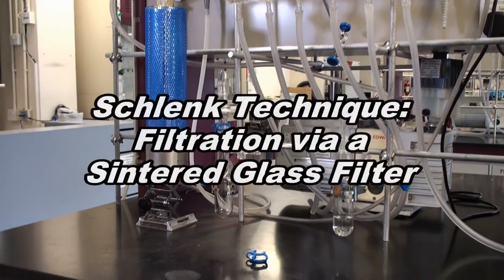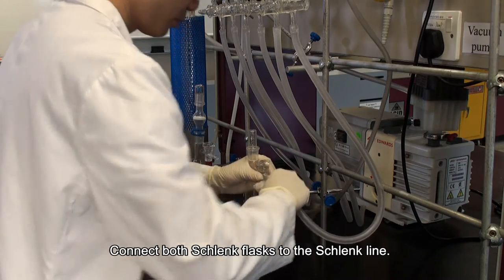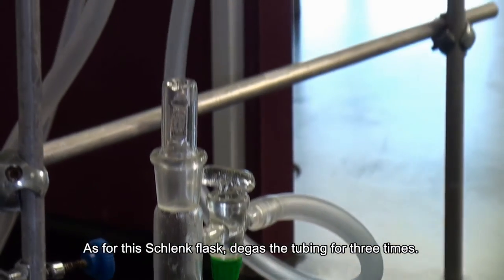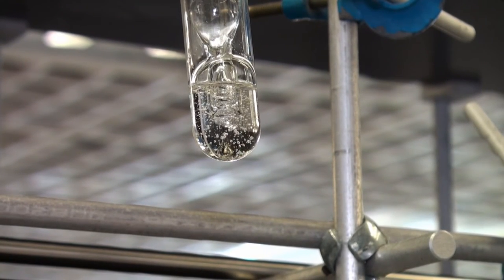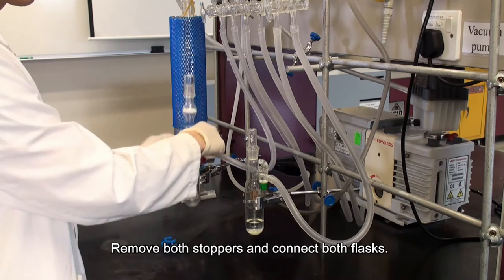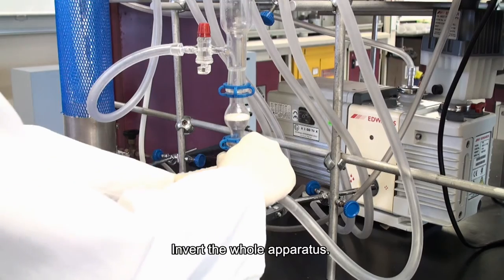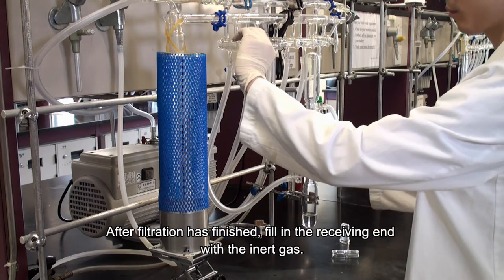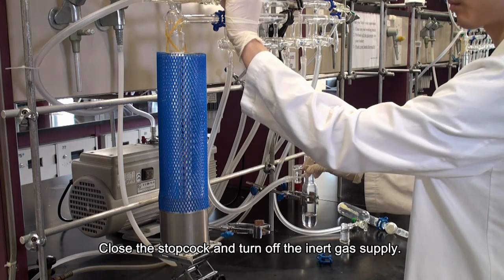21 Schlenk Technique Filtration via Sintered Glass Filter (English)